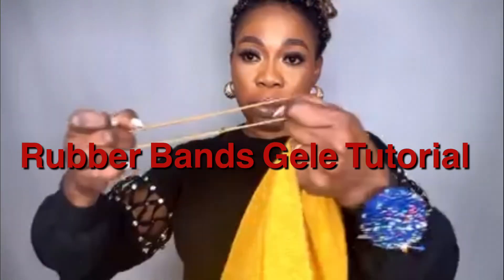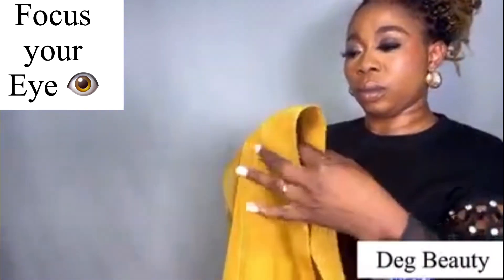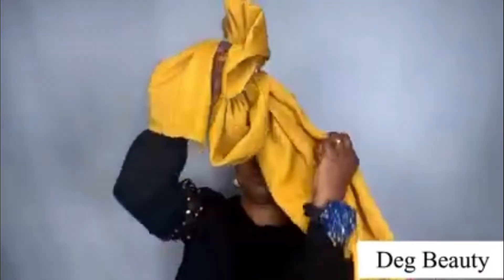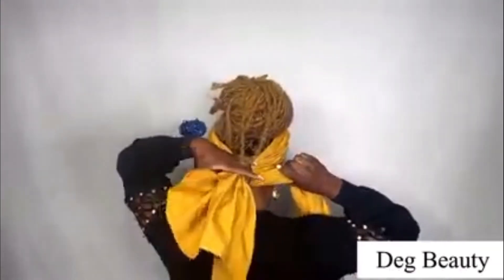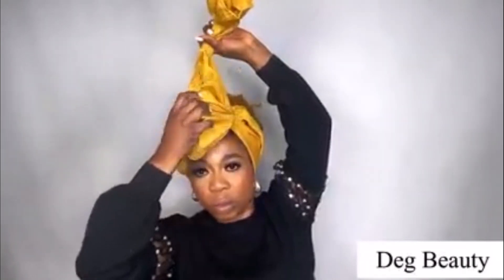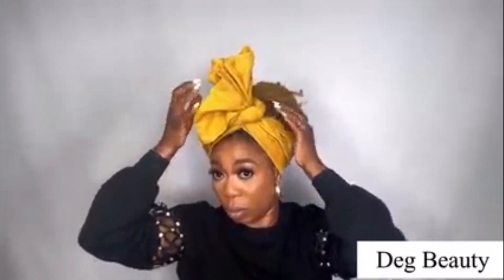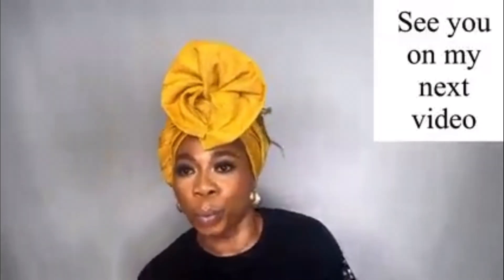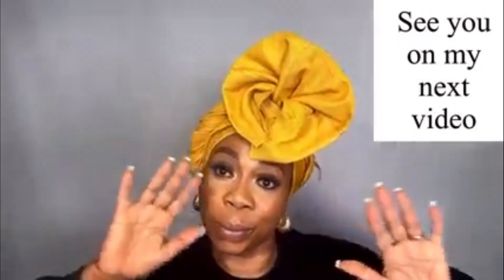Rubber Band Easy Gele Headwrap Tutorial